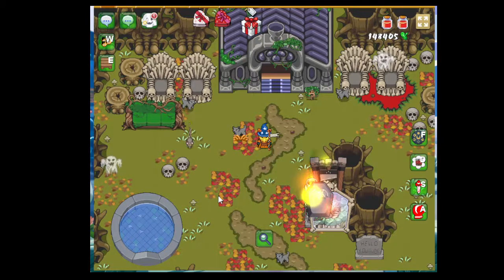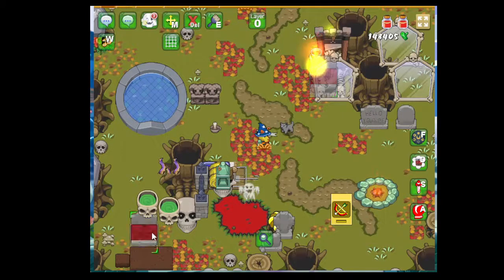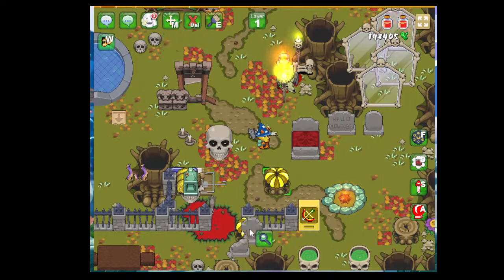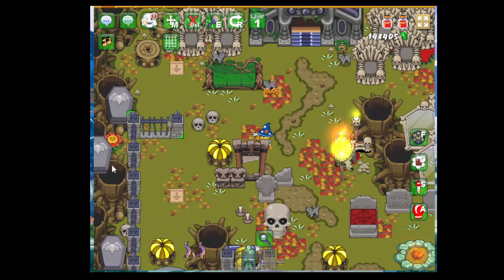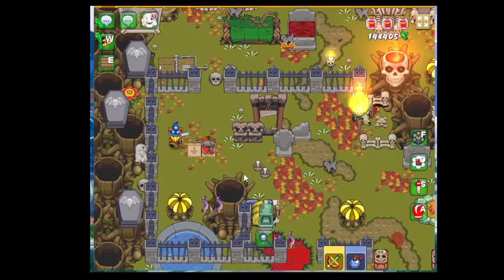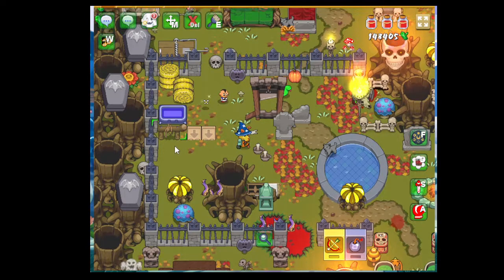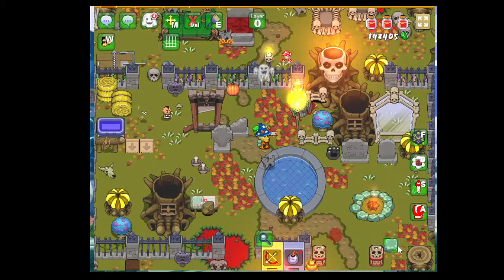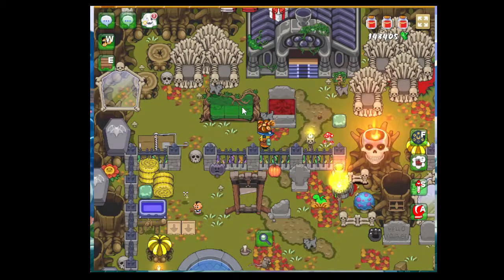Graal Classic House Build - Graveyard Exterior Part 1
In this episode:
- Framing and larger space definition
- New Spooky House Layout!
- A few experiments in the graveyard